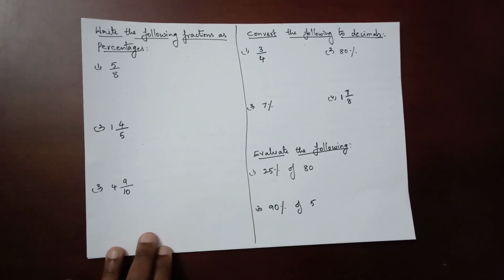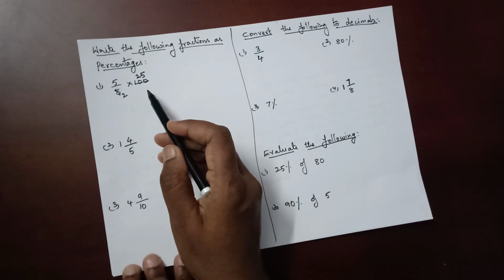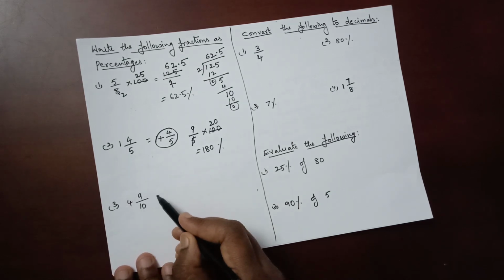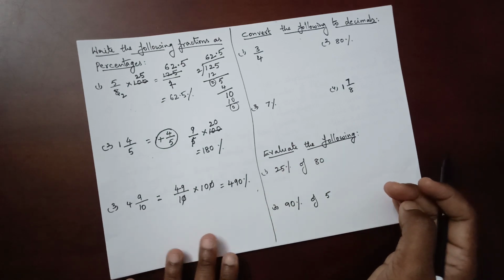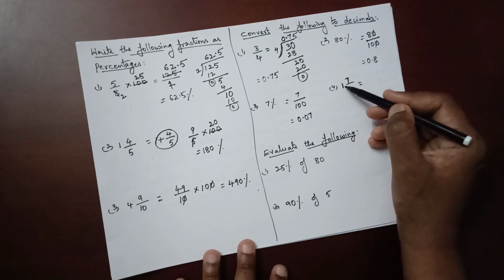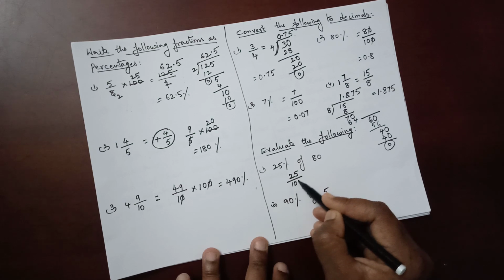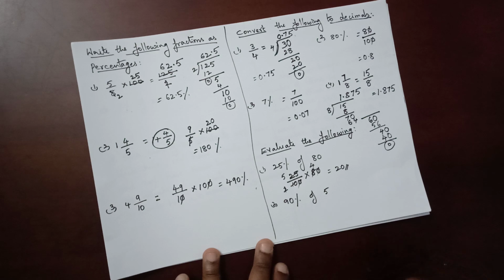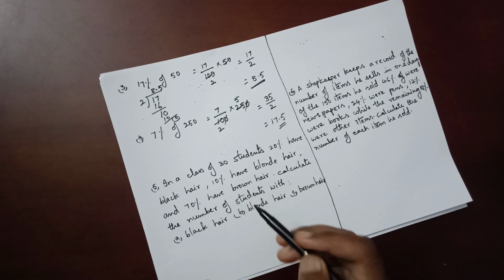Calculating a percentage of a quantity/lesson 2/IGCSE, CBSE, SSC maths by Padma mam / 18-05-2023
Calculating a percentage of a quantity # calculating with fractions and decimals # lesson 2 # IGCSE, CBSE, SSC maths by Padma mam # 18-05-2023